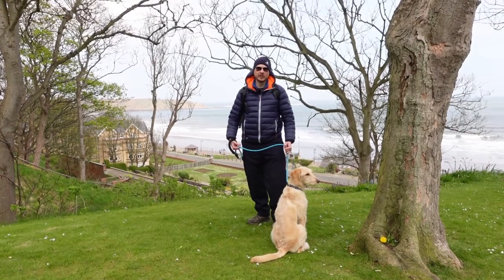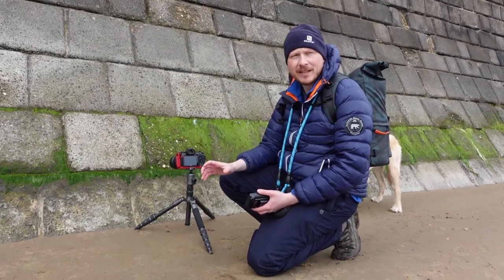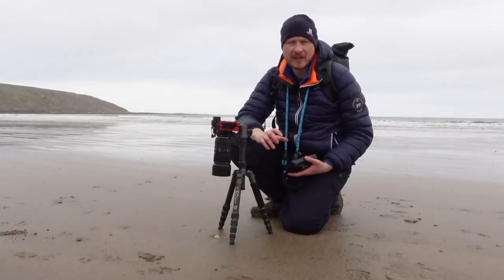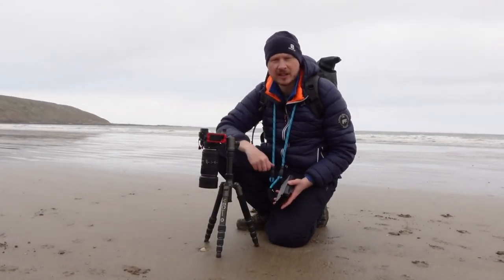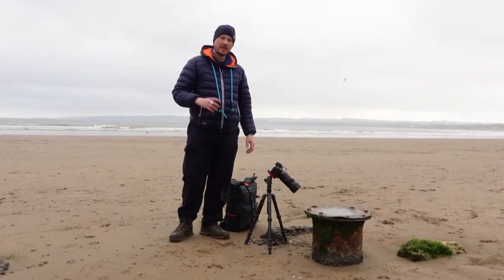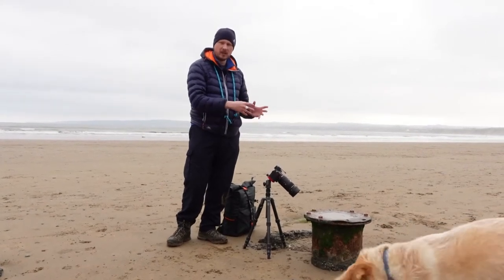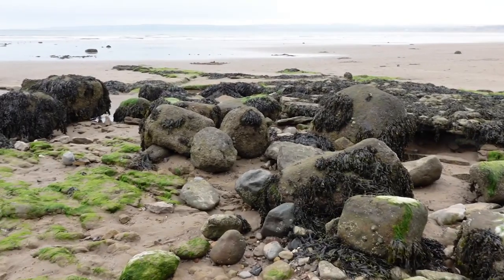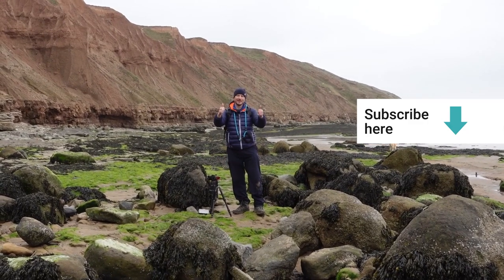Beach Macro Photography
I'm at the seaside this weekend, but instead of seascapes, I'm focussing on the small stuff - it's macro beach macro photography. Join me at Filey in North Yorkshire for some coastal close ups and some tips and ideas along the way.